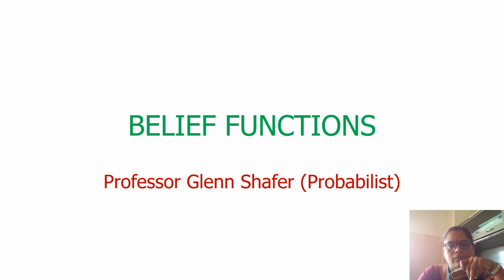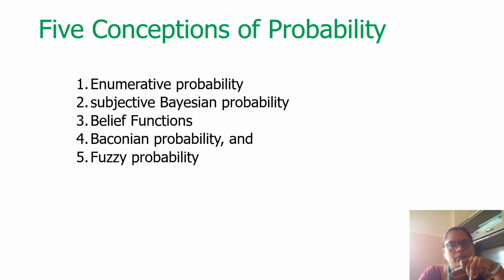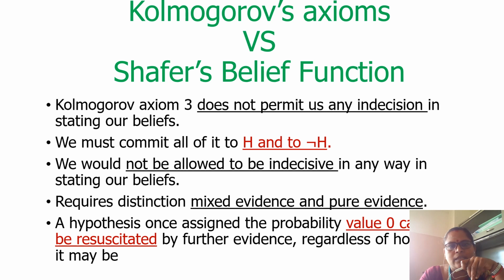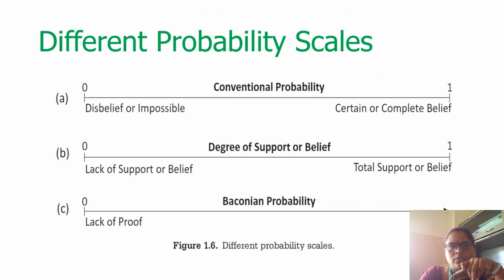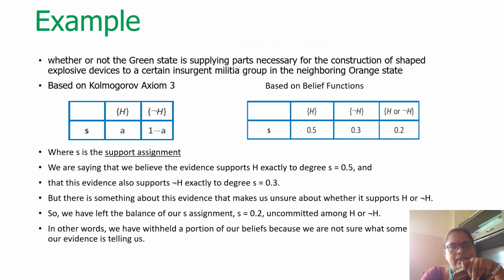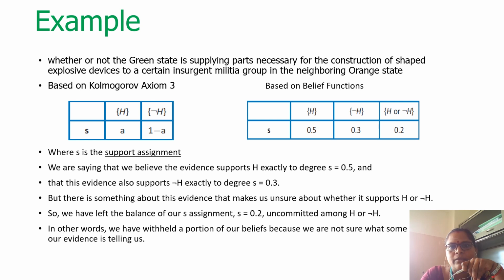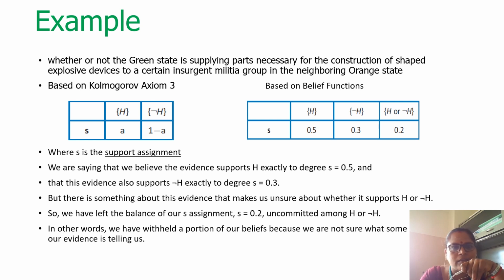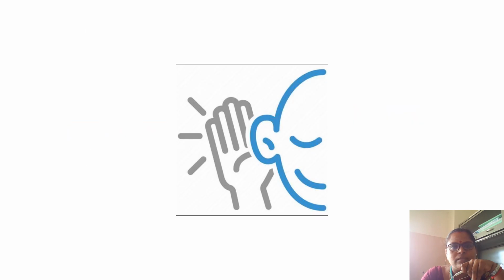20AI406 KE video lecture 3 for unit2